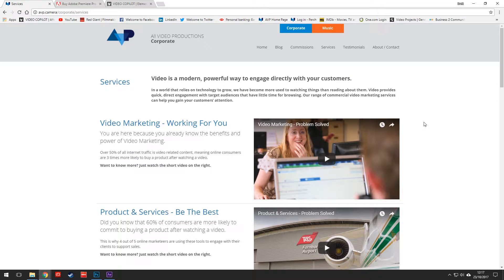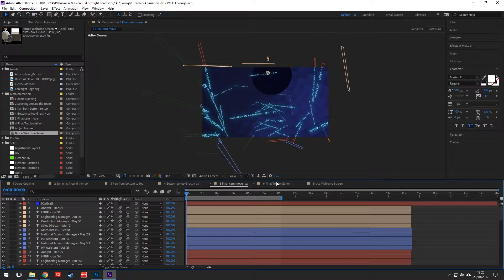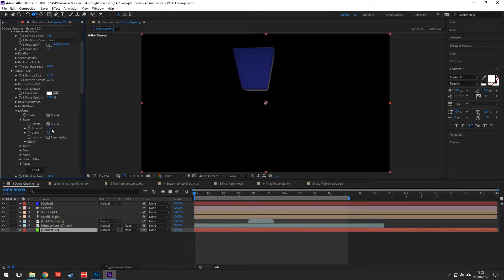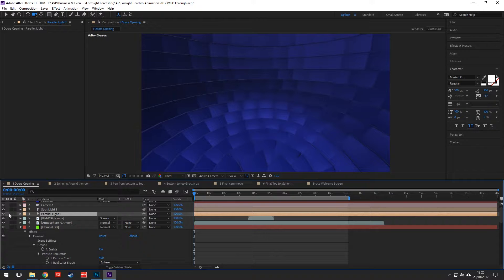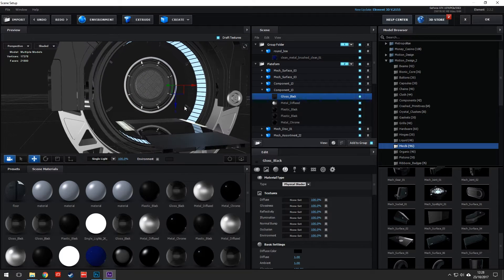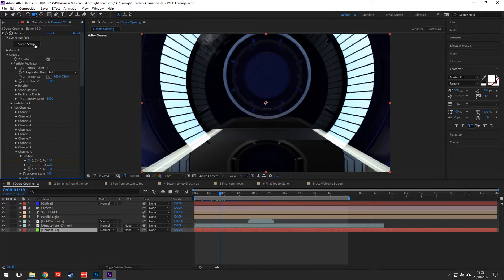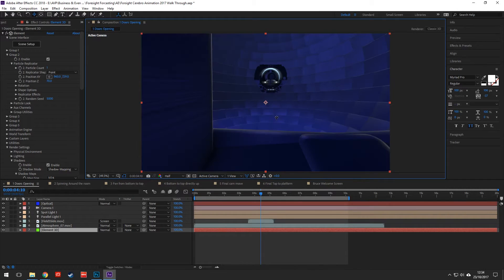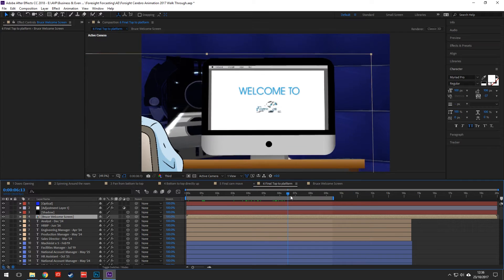After Effects - Element 3D - Cerebro for Foresight - Making Of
In October 2017, we began working with a client who wanted an animation, based on X-Men 'Cerebro' dome.

Here is a tutorial of how this was created.